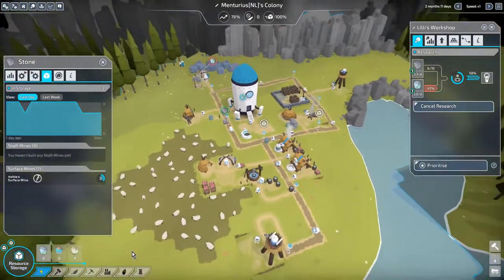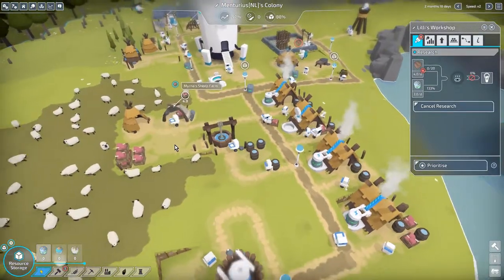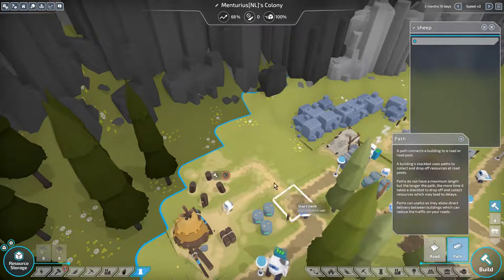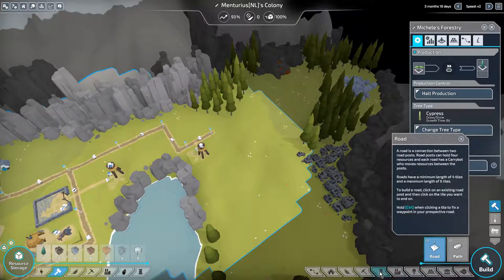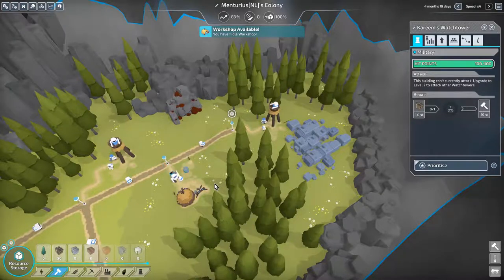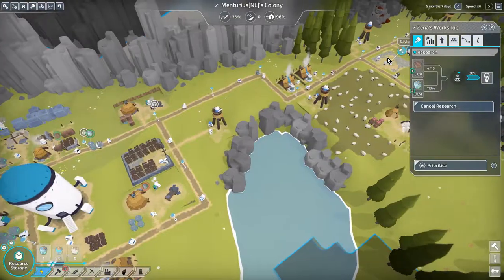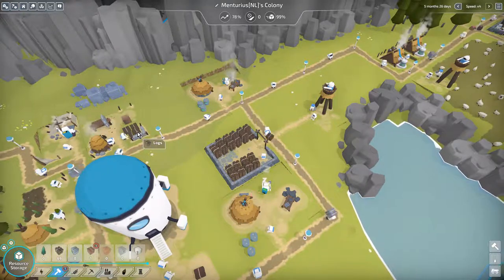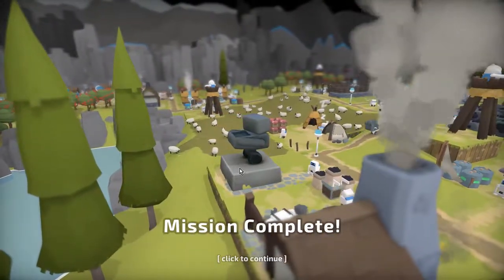The Colonist making a statue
We are making our first small steps in this new world. We will take a look at the "The Colonist". Let's learn this game by first following the tutorial.

The Colonists is a settlement building game inspired by classic titles like The Settlers and the Anno series.

You take control of a team of self-replicating robots who have escaped from Earth and are searching the galaxy for a new home where they can fulfil their dream: to be human.

Harvest natural resources, set up farming and food production, create expeditions to discover new lands and research new technologies.

Harvest natural resources, set up farming and food production, conquer other settlements or trade with new allies. Explore, research, manage, tweak and refine to your heart's content!

With two separate mission tracks, The Colonists lets either you create sprawling settlements in peace or race to compete against AI colonies in military winner-takes-all scenarios.

Explore, research, manage, tweak and refine to your heart's content

HANG OUT WITH ME ON TWITCH

The Colonist our first small steps